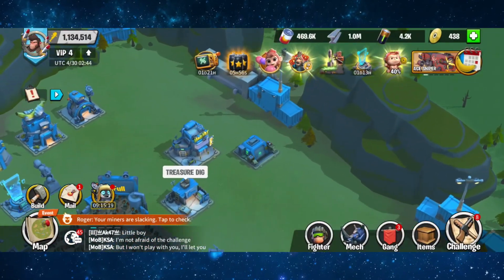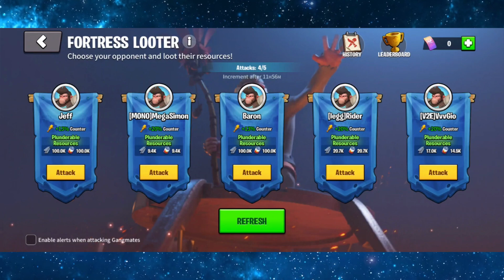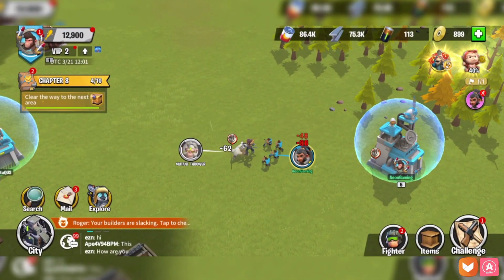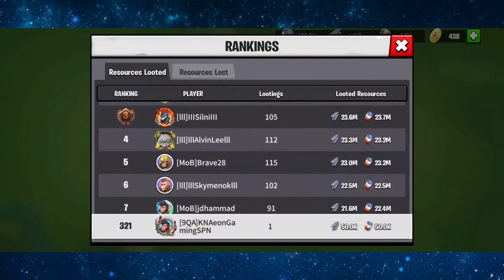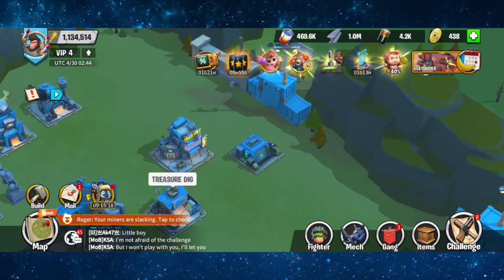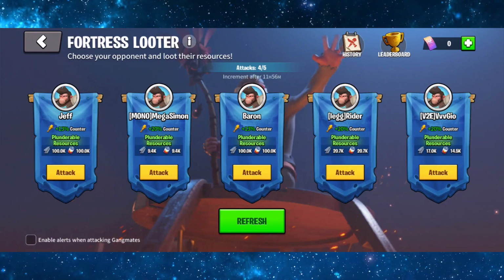[📢GIVEAWAY ALERT❗❗] A Beginner's Guide to FORTRESS LOOTER in Age of Apes 🦍 + Promo Code 🔥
⭐ Age of Apes Exclusive Promo Code ⭐
➡️ Promo code (5%): AOAEON
📢GIVEAWAY ALERT❗❗
15$ Giftcard for 3 winners, The event lasts until 31 May 2024.
Winners will be announced in June 2024.
➡️ Follow the instructions and fill out this form completely!
✨Best of luck to you guys!!
Fortress Looter is a feature in the warehouse and can only be accessed after your City Hall reaches level 15. Fortress Looter is a feature where you can loot resources from your opponents, by playing like in Fortress Takeover. You could say this is a quite fun feature and it is very easy to get a number of resources in a relatively short time. And speaking of getting resources, I want to share 4 simple steps for you guys to get even better and very generous offers from Age of Apes, in the following message.

Time Stamp
00:00 - 00:08 : Intro
00:09 - 00:36 : Topic - Fortress Looter
00:37 - 01:36 : Age of Apes Exclusive Promo Code (5% bonus for every purchase)
01:37 - 01:59 : What is Fortress Looter?
02:00 - 03:35 : Fortress Looter #1
03:36 - 05:31 : Fortress Looter #2
05:32 - 05:58 : Conclusion & Closing
05:59 - 06:12 : Outro
🗳️ Donation!
NB: Every donation you give will really help me in producing daily content on this channel
📜List of Age of Apes Videos: Season 1

📜List of Age of Apes Videos: Season 2

Thanks for all your supports to This channel Guys,
I can’t give you much But I will try to do my best
To keep you Guys Happy and Enjoy all of my Videos.
Signing Out ….. ✌ (^_^)